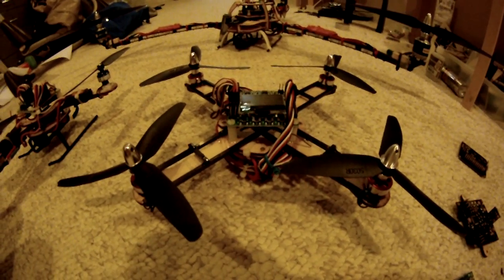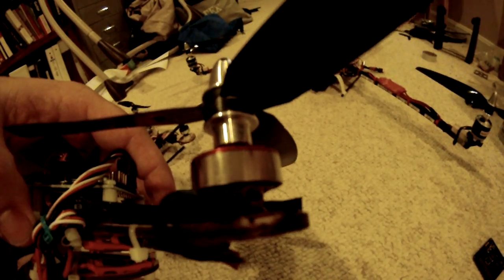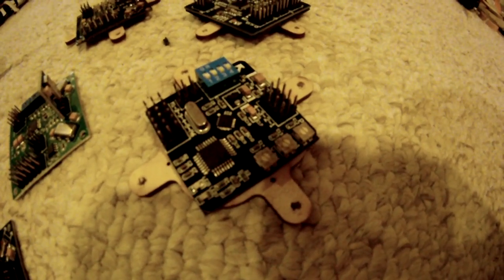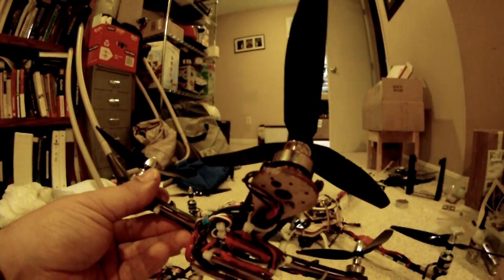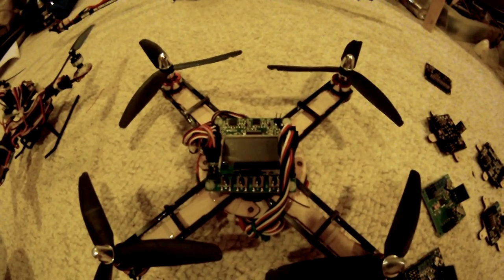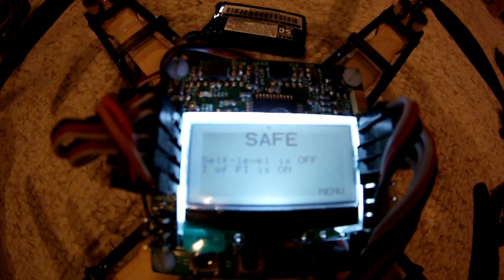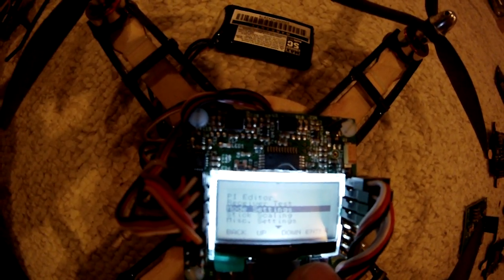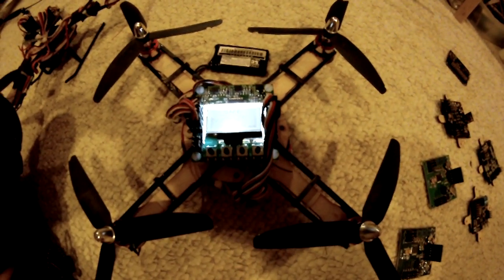KK2 Micro quad part1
KK2 board with modded blueskyrc micro quad